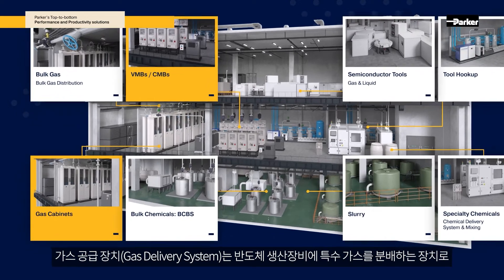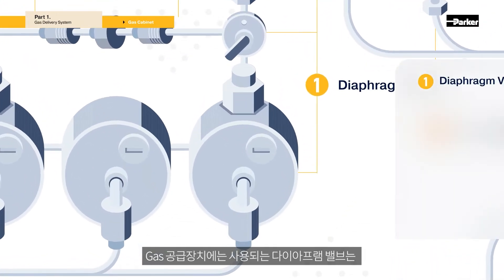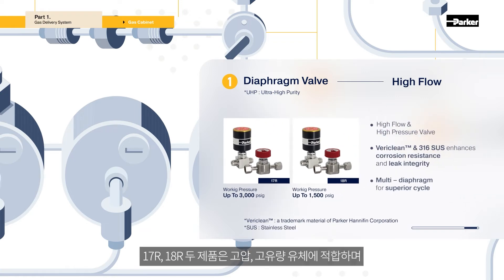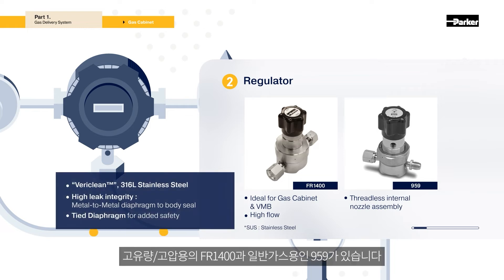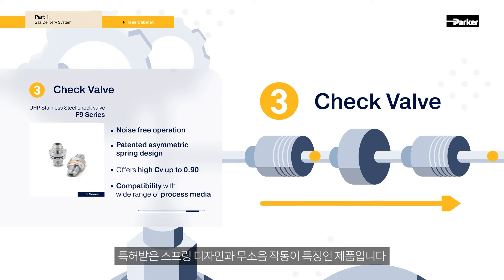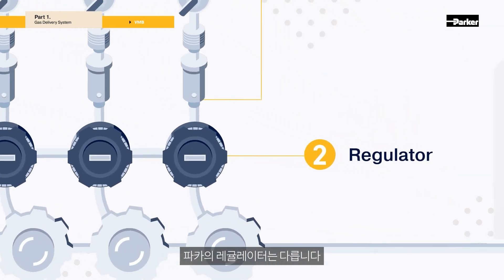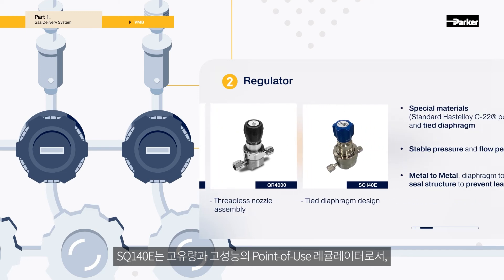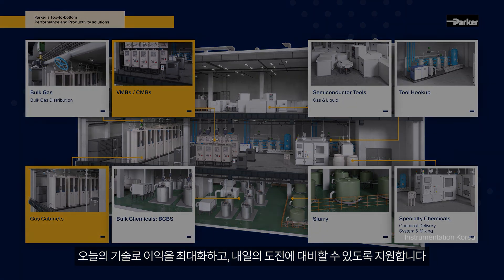반도체 공정, Gas delivery system에 적용 가능한 인스트루먼트 제품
PARKER VERIFLO의 제품은 가스 회사, 장비 제조업체 및 최종 사용자를 위한 프로세스 컨트롤에 사용하도록 설계된, 반도체 산업에 최적화 된 제품입니다. PARKER의 제품은 공정 가스 압력을 정밀하게 제어하여 안정적인 유량제공 및 압력을 유지되며, 유체와 접촉하는 면을 줄여 외부 오염을 최소화 합니다.